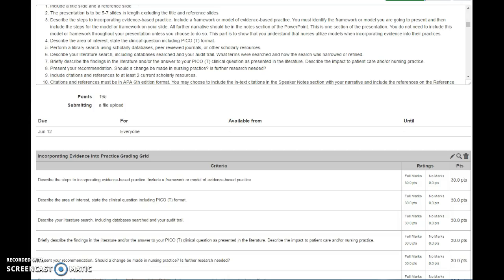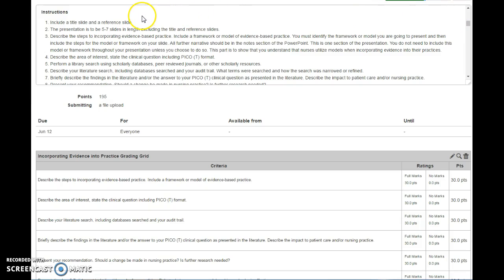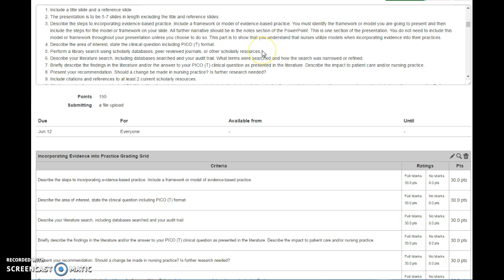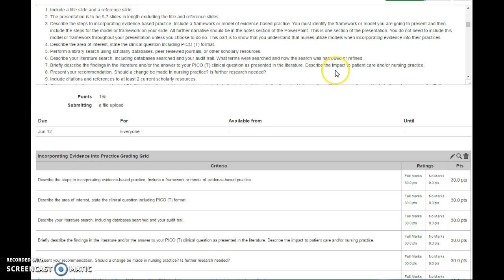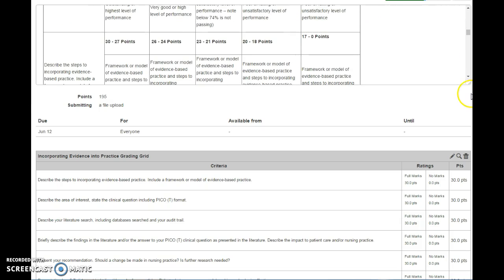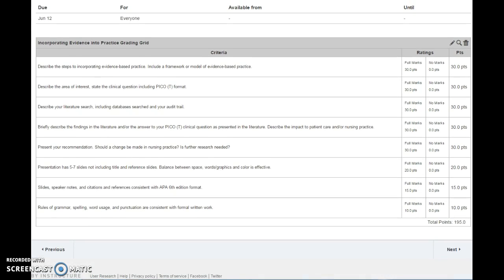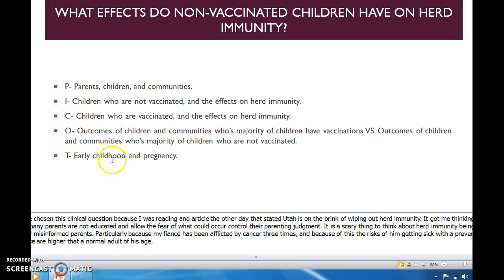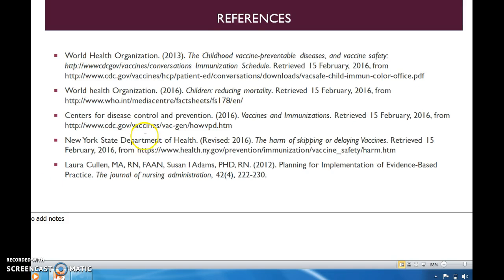Assignment 6 How to be Successful NUR 125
Assignment 6 NUR125